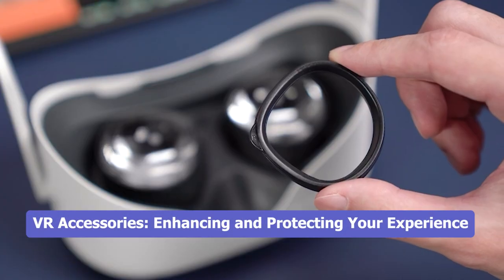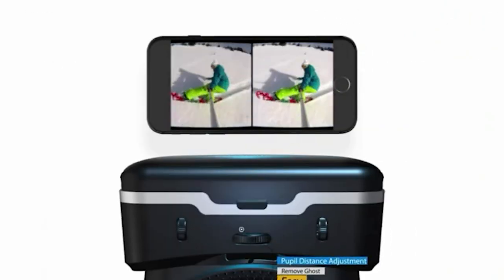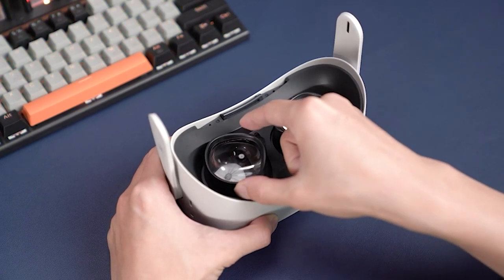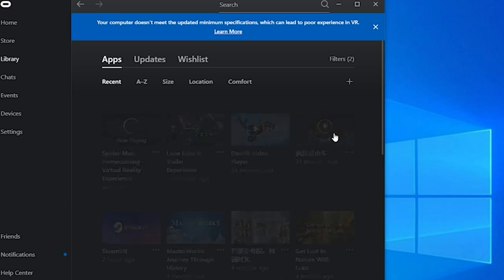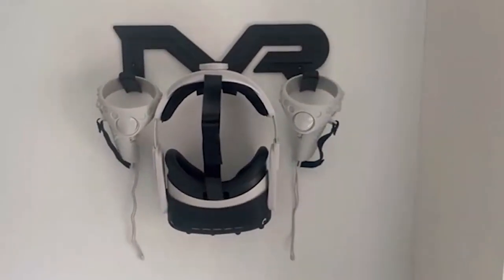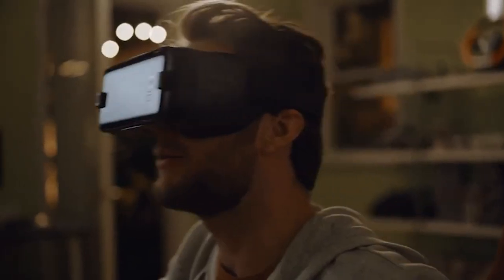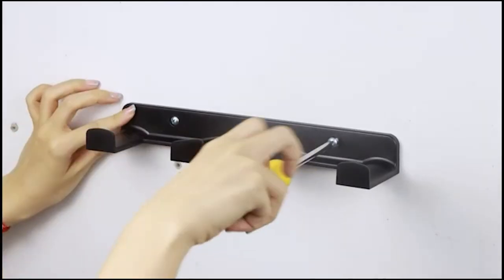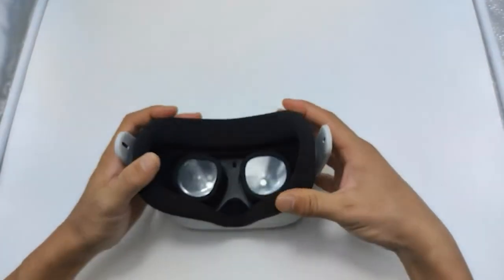VR Accessories Enhancing and Protecting Your Experience | Part 6 | Tech 2023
Dear viewer, Thank you for taking the time to watch this video.

On Amazon for FREE Reading and Print Copies :
1) Artificial Intelligence for Kids Book
2) DevOps beginner's guidebook
3) The ChatGPT 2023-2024 Wealth Formula
4) 25 Topics in Cryptocurrency and Blockchain for Kids
5) Coding for Kids Learning to Code with Python
Products links :

1) Voistek 3.5mm Headset with Microphone $27  (   )
2) VR SHINECON VR Headset Glasses $28 (   )
3) VR Headset G13-Black $29 (   )
4) KIWI design Lens Protector Accessories in Black $15 (   )
5) Abacus Brands VR Replacement Goggles $17 (   )
6) Aukelan Link Cable $11(   )
7) Samsung Gear VR with Controller $101(   )
8) Oculus Quest 2 Wall Mount Storage Stand Holder $23 (   )
9) LensPen VR Headset Lens Cleaning Pen $14 (   )
10) SAMSUNG Gear VR with Controller (2017) SM-R325NZVAXAR $124(   )
11) Original Universal Illuminated RGB VR Charging Stand $29  (   )
12) HomeMount VR Wall Mount Storage Stand Hook $19 (   )
13) UltraGlass UNBREAK TOP 9H+ Glass $24 (   )
14) Oculus Quest 2 VR Lens Protector & Glasses Spacer $15 (   )
15)  SUPERUS Lens Protector $13 ( )

2) Top 120 Smart Gadgets of 2023 | Trends to Watch Out For in 2023 | Updated video

Gadgets Within Budget is a channel that gives your DailyTech -related videos about gadgets and much more! The Most Interesting Lists Covering These Topics ( Gadgets Robots Artificial Intelligence Future Technology Extreme Machines) On The Web! & Top5  Top10 Gadgets, Tech, Review  List,  Amazing Inventions You Must See, You Won’t Believe Exist, Inventions You Must Have, Things That Actually Exist, Amazing Inventions at Home, and Much More ..!